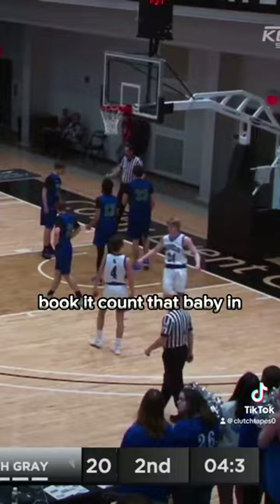Shoutout George Blaha